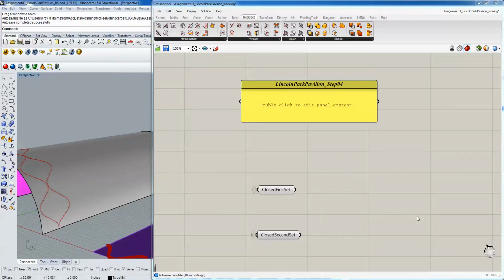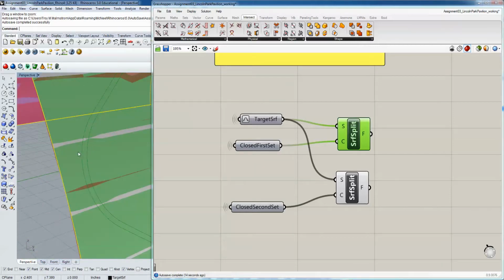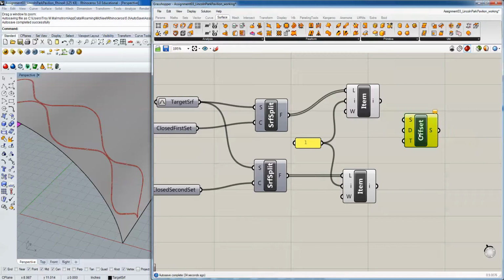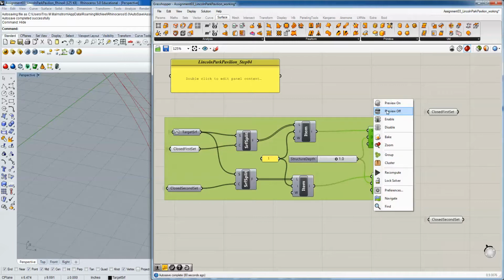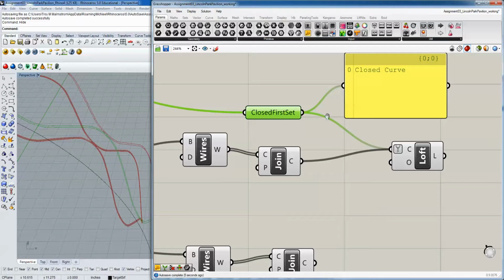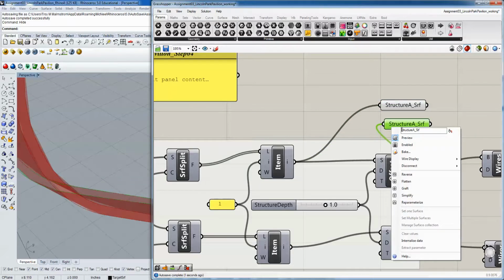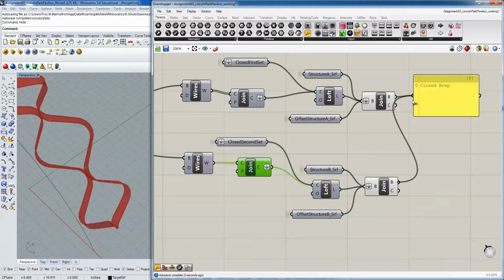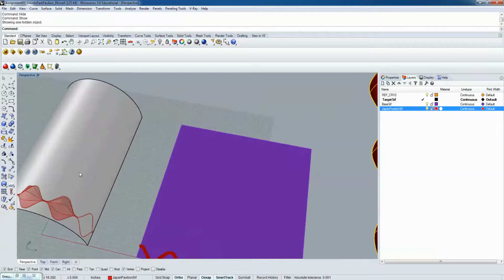ARCH5590_LincolnParkPavilion_Step04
Video 05 for the Lincoln Park Pavilion